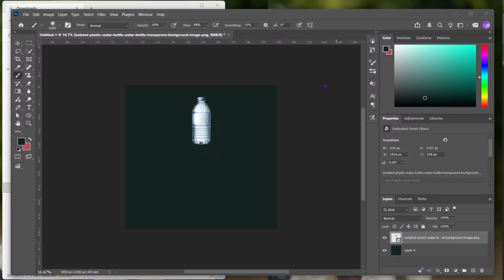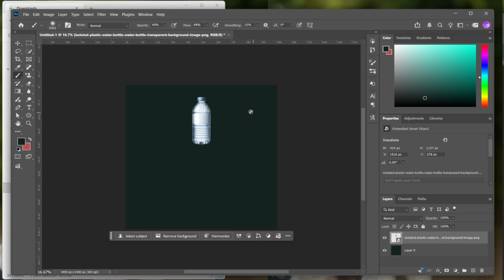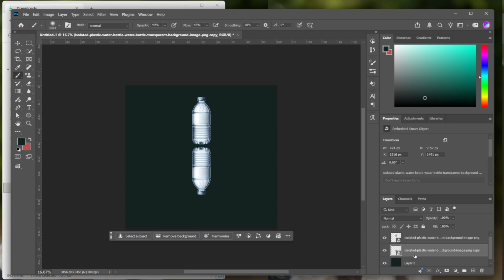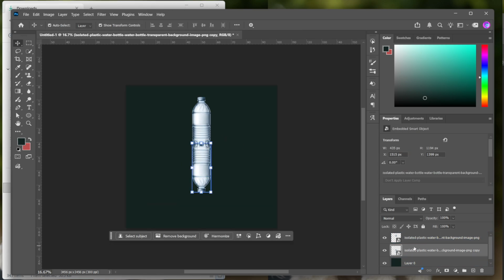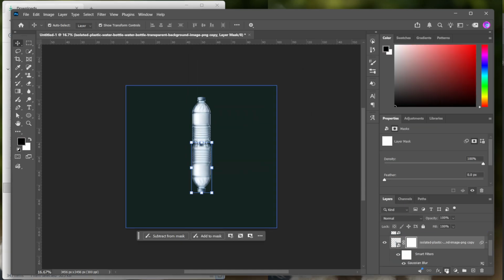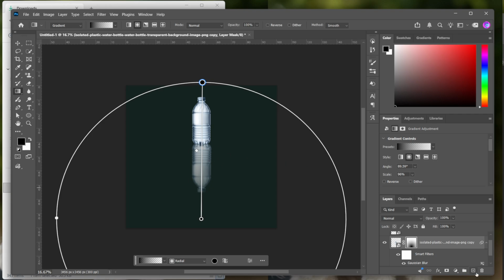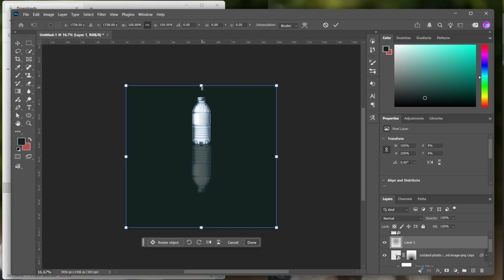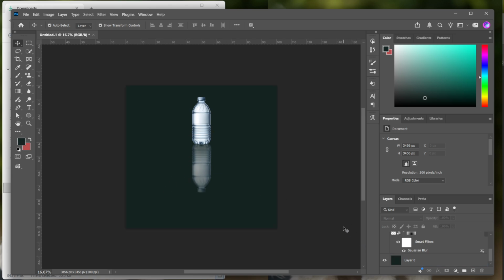Create Realistic Bottle Reflection in Surface Photoshop Cabbir Tutorials - 2026 Guide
Create a Realistic Bottle Reflection in Photoshop

In today’s video, we’ll learn how to create a realistic bottle reflection on a surface using Adobe Photoshop. This simple technique can make your product photos look more professional by adding a natural-looking reflection beneath the bottle.

In this tutorial, you'll learn:
✅ How to duplicate the bottle image
✅ How to flip the duplicate vertically
✅ How to use Transform and Warp to adjust the reflection
✅ How to position the reflection beneath the bottle
✅ How to apply Gaussian Blur for a realistic look
✅ How to blend the reflection naturally with the surface

The reflection technique includes:
🪄 Duplicating the original bottle layer
🔄 Flipping the duplicate vertically
↔️ Adjusting the reflection with Transform and Warp
🌫️ Adding Gaussian Blur to soften the reflection
✨ Blending and positioning the reflection for a realistic result

Whether you're creating product advertisements, social media graphics, or professional photo edits, this Photoshop technique can help give your images a more realistic and polished appearance.